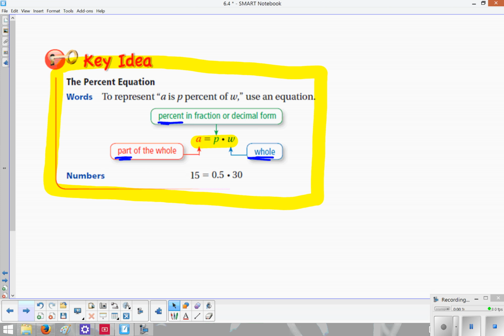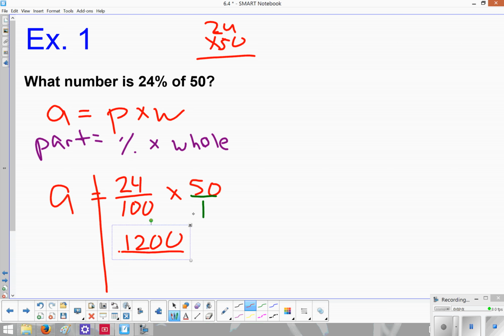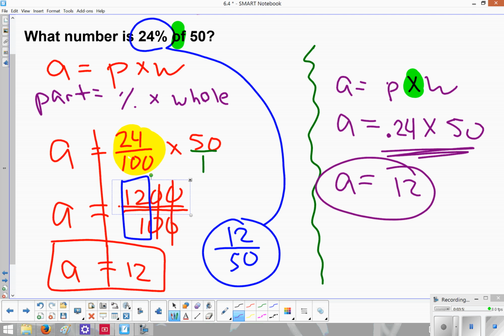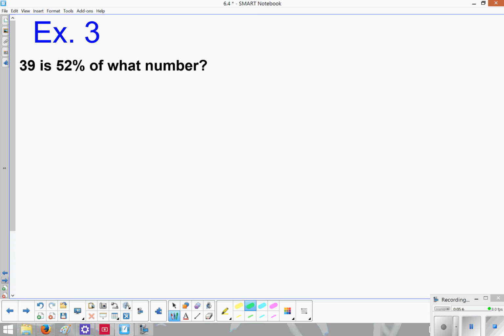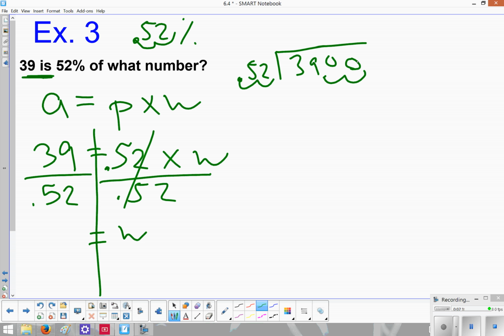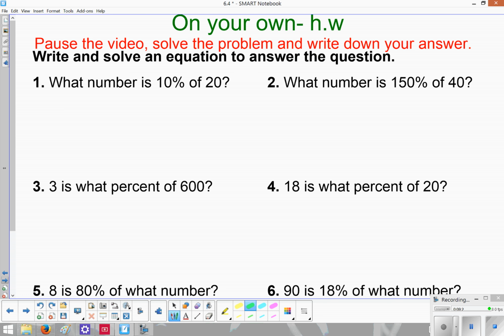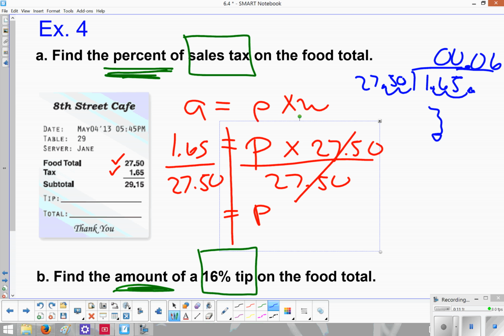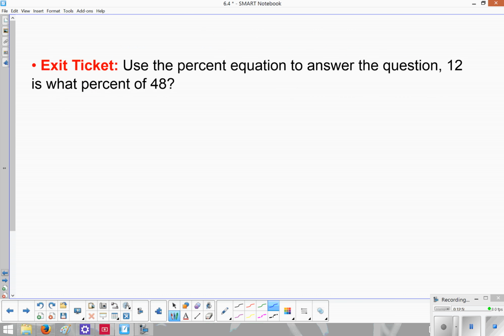6 4 Percent equation